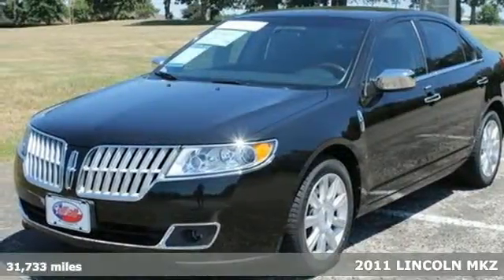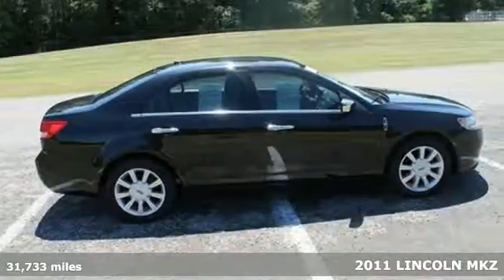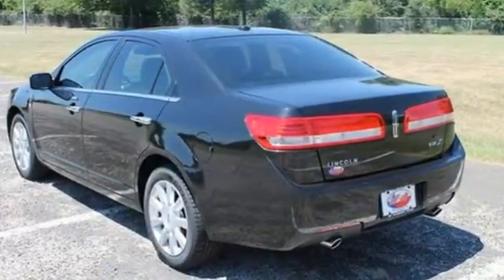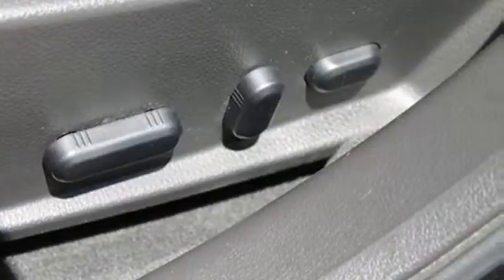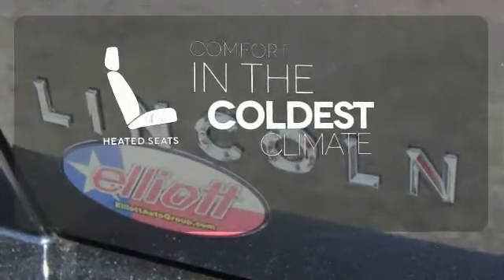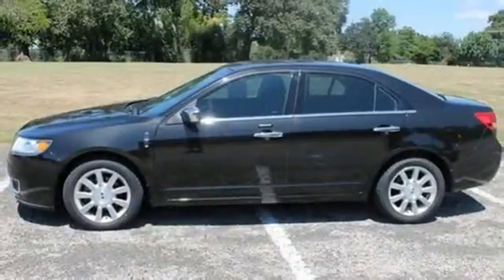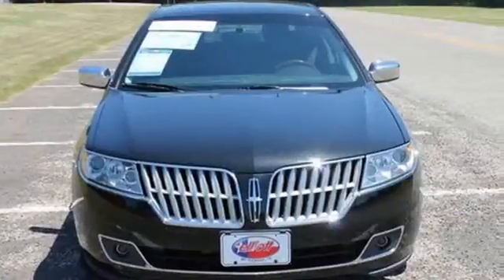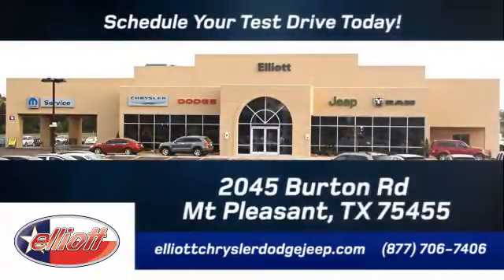2011 LINCOLN MKZ Mt Pleasant TX Greenville, TX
Year: 2011
Make: LINCOLN
Model: MKZ
Trim: 4DR SDN FWD
Engine: 3.5L V6
Transmission: Automatic 6-Speed
Color: Black
Mileage: 31733
Stock #: F1991
VIN: 3LNHL2GC0BR772275
4D Sedan Duratec 3.5L V6 DOHC 24V 6-Speed Automatic with Select-Shift FWD Black Automatic temperature control Front dual zone A/C Heated front seats Lincoln Premium Sound System/CDX6/MP3 Remote keyless entry Steering wheel mounted audio controls and Ventilated front seats. Imagine yourself behind the wheel of this beautiful 2011 Lincoln MKZ. New Car Test Drive called it '...quite pleasant with a spacious understated interior and a well-balanced combination of ride comfort and easy handling. The MKZ seats five it offers ample leg and hip room front and rear for four and boasts a large trunk...' The engine and transmission are both silky smooth just like a car with such low miles should be. It's really no surprise. AutocheckA® vehicle history report We also have a great selection of new vehicles available too Excellent financing and extended warranties available Call Email or just come on in to test drive today! We are conveniently located on I-30 just west of the Titus Regional Medical Center on the frontage road ELLIOTT AUTO GROUP~WHERE THE ADVERTISED PRICE IS THE ACTUAL PRICE

Address:
2045 Burton Rd.